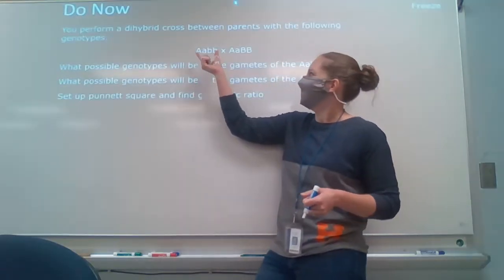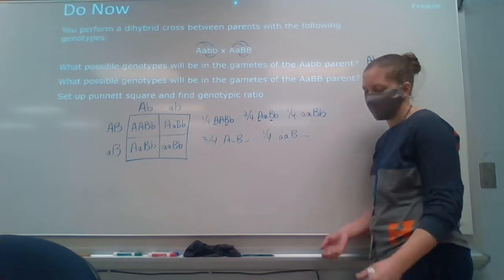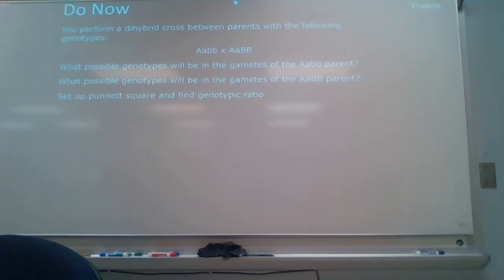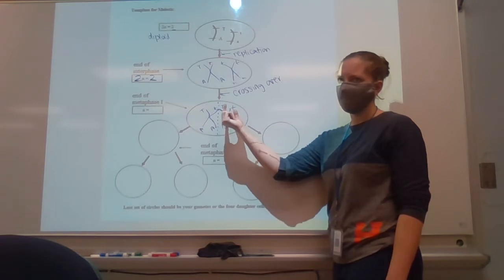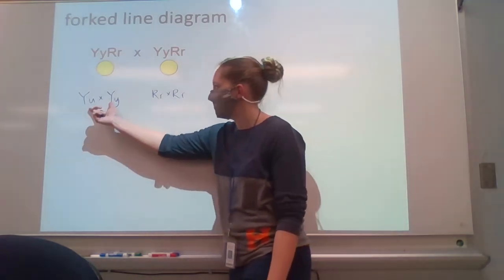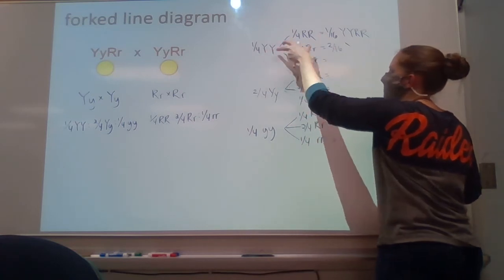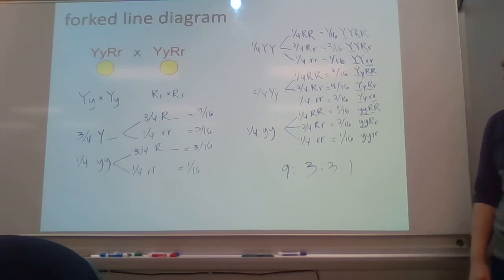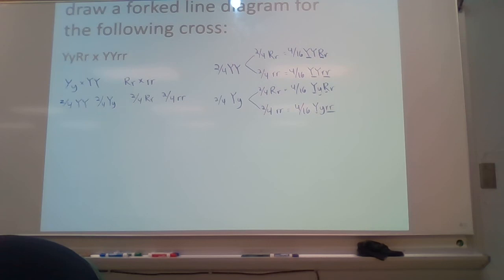Bio II: Meiosis Review and Forked Line Diagrams